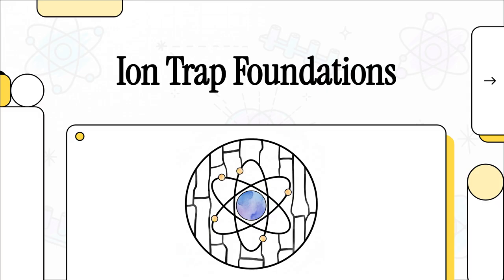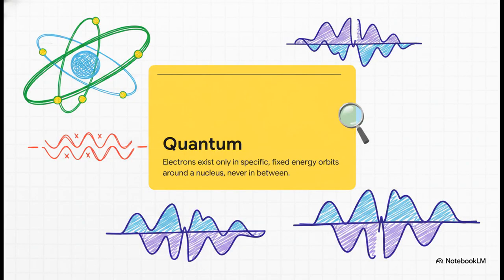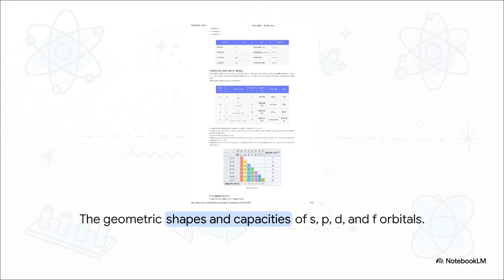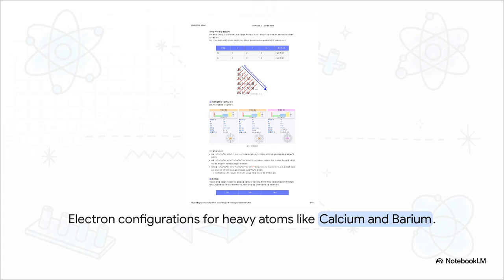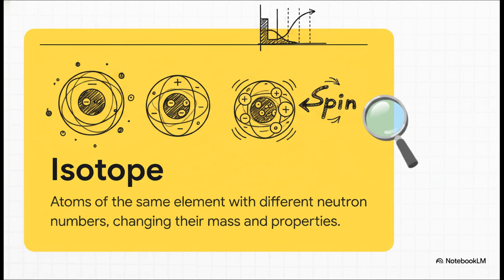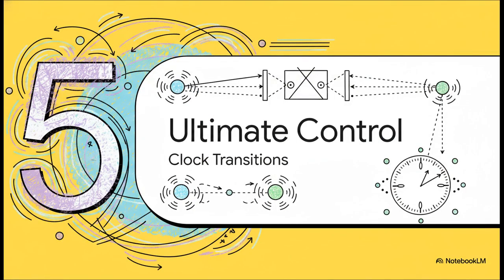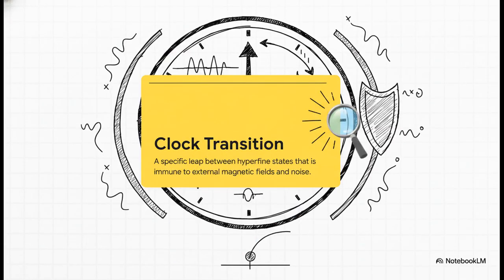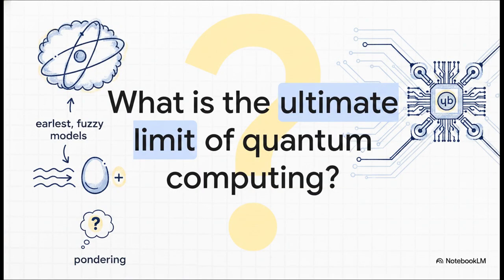Ion Traps and Qubits (1) – The Structure of the Atom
This video was created with the assistance of AI to make complex concepts easier to understand, based on a blog post originally written in July 2025.

This content is not intended as investment advice, but rather reflects personal analysis and opinions regarding industry and technology trends.

Market conditions and company information may change over time, and some content may contain inaccuracies or differences in interpretation.

All investment decisions and responsibilities belong solely to the individual investor.